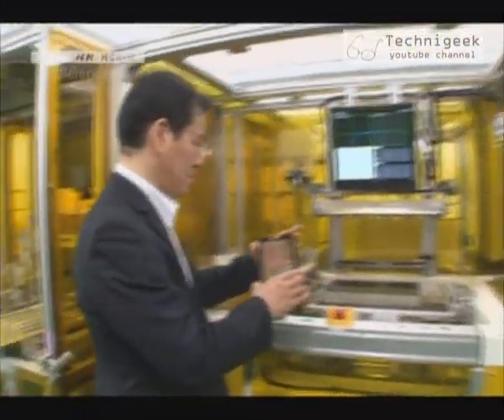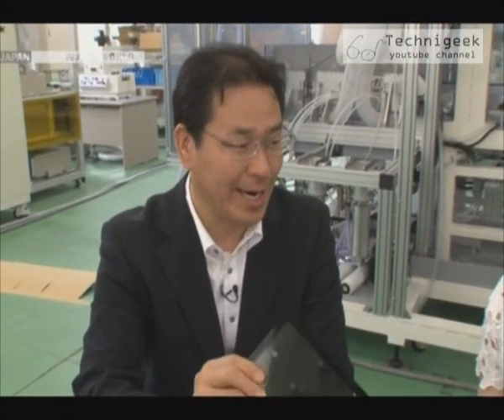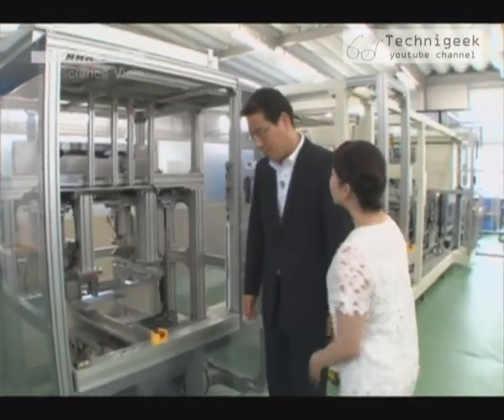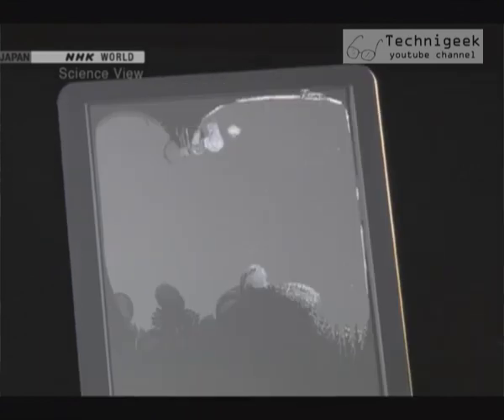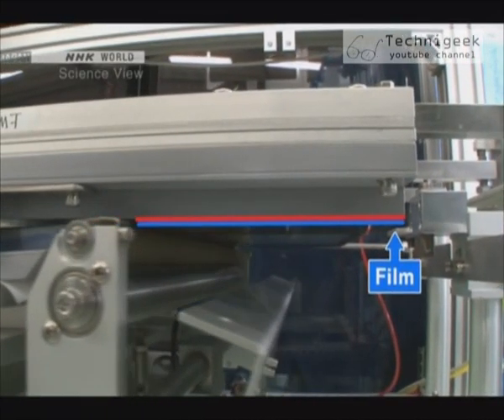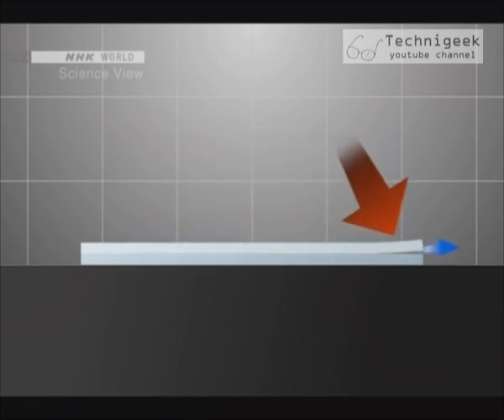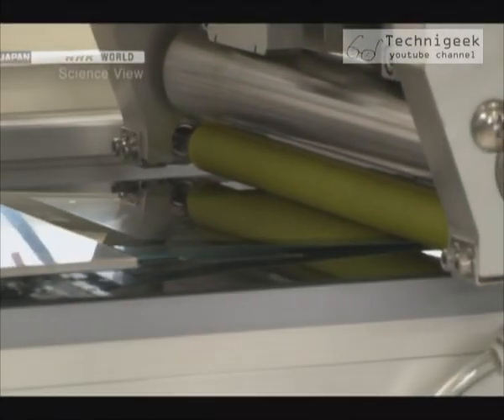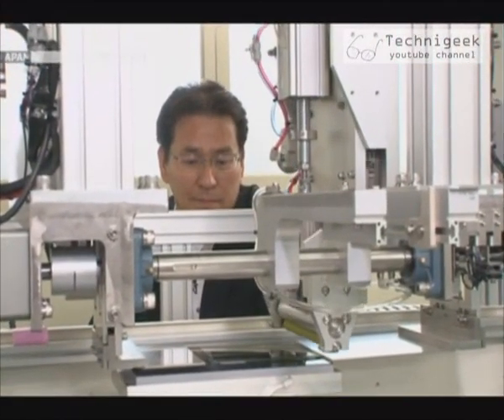How it's made - touch panels كيف تصنع لوحات اللمس الالكترونية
Touch panels are being used in all smart electronics , phones , tablets , even big screens , have you ever wondered how those layers is being attached , this is the most critical stage of producing the touch panel , in this video will the latest technology being used to do the attaching .
شاشات اللمس صارت جزئا مهما من الاجهزة الالكترونية الذكية و التي نستخدمها في حياتنا اليومية ,شاشت الهواتف الذكية و التابلت و حتى الشاشات الكبيرة , هل تسائلت في يوم من الايام كيف تتم عملية الصاق الطبقات المتعددة ببعضها البعض و التي تتكون منها شاشة اللمس , هذه المرحلة هي الاهم و الاصعب في عملية تصنيع شاشة اللمس , في هذا الفيديو ستشاهد اخر تقنية تم تطويرها للقيام بهذه العملية .